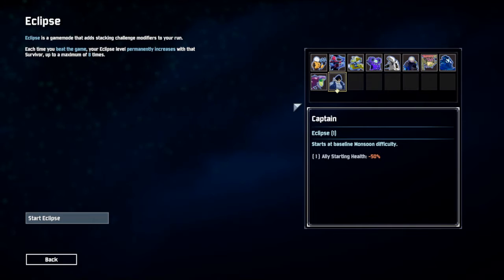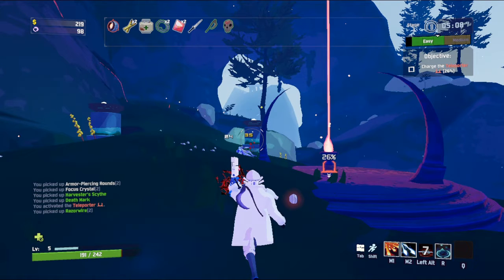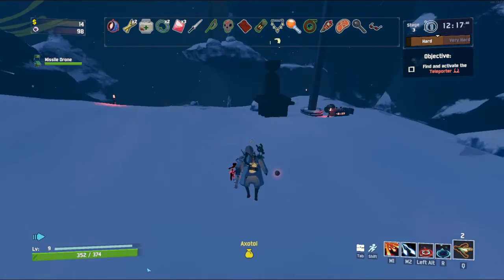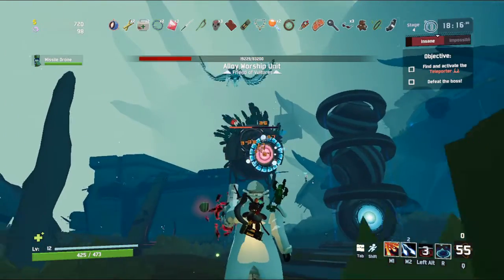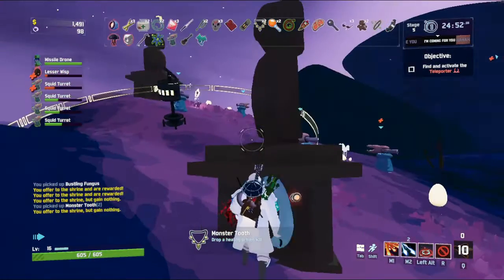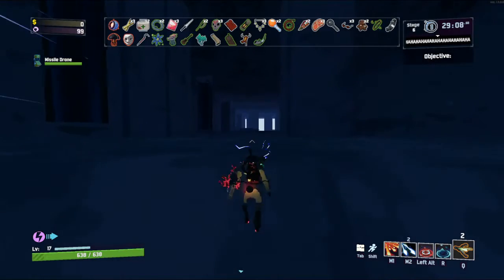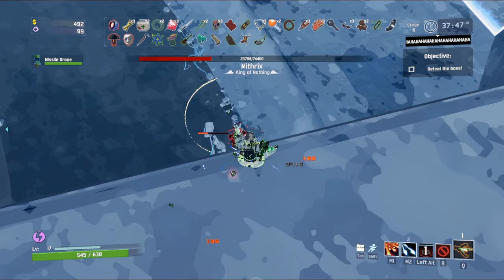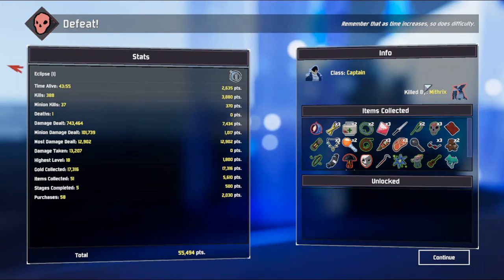ABACUS LEVEL HARDWARE | Risk Of Rain 2: Captain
I would have loved to do more eclipse runs, but because of how bad my computer actually is, well, there probably won't be anymore Risk of Rain 2 content on the channel for a looong time. That being said I do have some other stuff planned for the channel in the future depending on how fast I go through the games. We're talking stuff like Dishonored, Portal 1/2, and hopefully more roguelikes!

     Description (From Steam Page):
Escape a chaotic alien planet by fighting through hordes of frenzied monsters – with your friends, or on your own. Combine loot in surprising ways and master each character until you become the havoc you feared upon your first crash landing.

 i do apologize for the lack of frames within the power point i presented. that's the reason why there wont be anymore stuff this intense in the future. however since i did really enjoy recording the video i thought i would upload it anyway. hopefully my terrible commentary is worth a watch regardless. if ya did struggle through it let me know down below :D